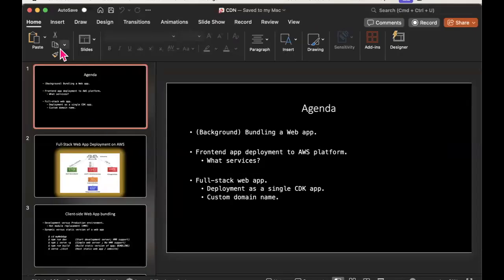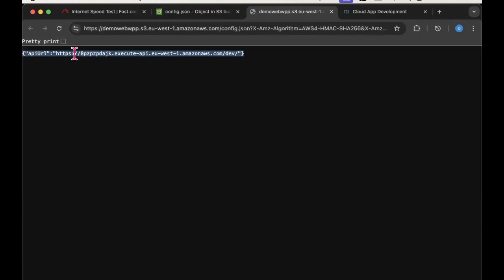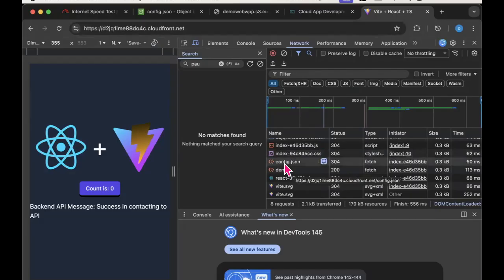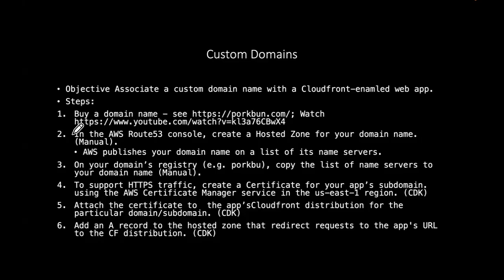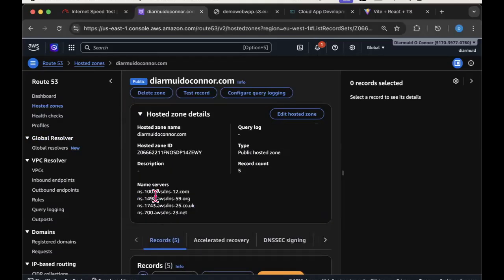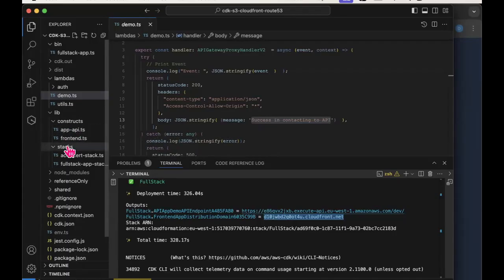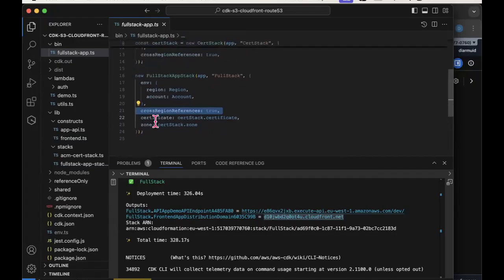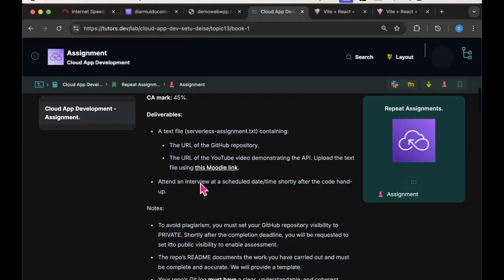Cloud App Dev Lecture 12 2026